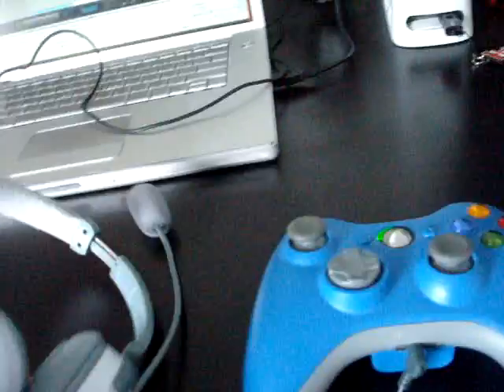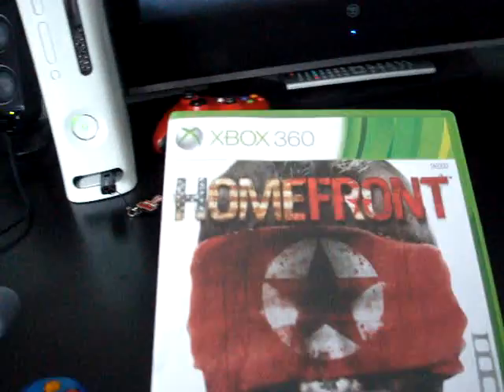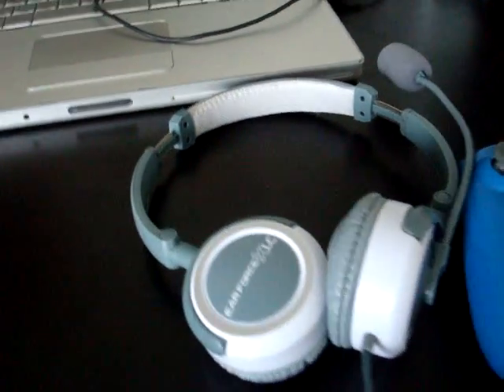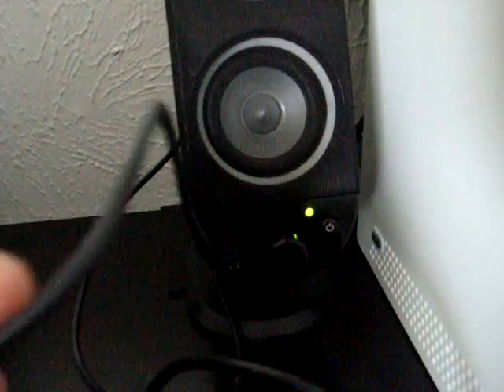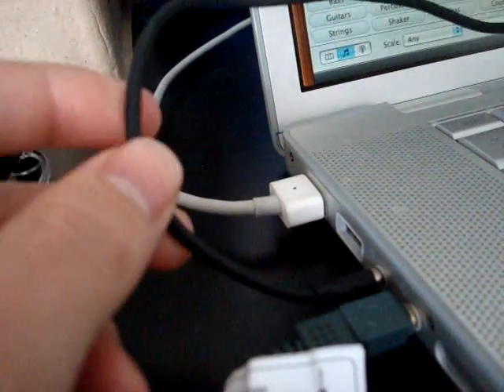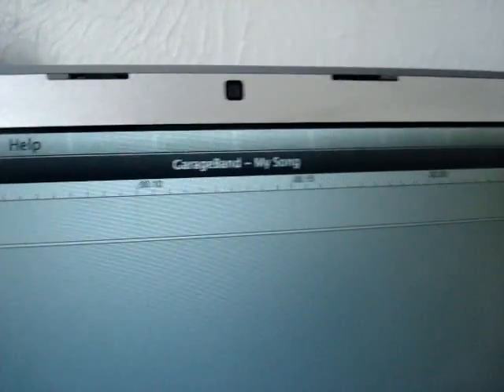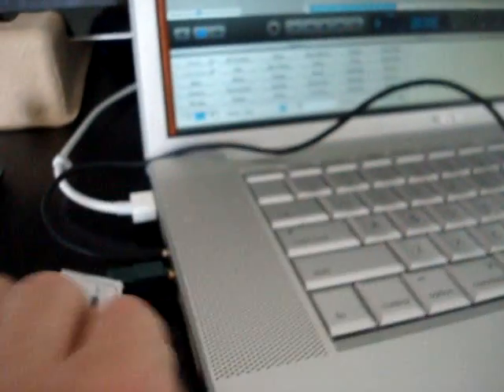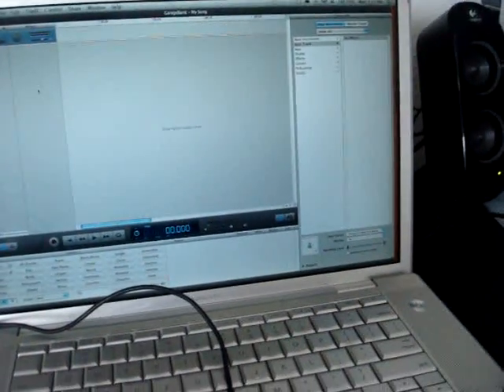Turtle Beach XLC Headphone amp DIY (better chat volume solution)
I have not experienced ANY latency with this method. Make sure you have your settings on you software set to low latency or "live-recording" or something similar. The terminology will vary with the software you use. See your chosen softwares website for specific help.

You will need:

- A computer with analog audio input and output
- Minijack to minijack cable (headphone cable)
- Free audio DAW software such as Garageband, Audacity, etc...